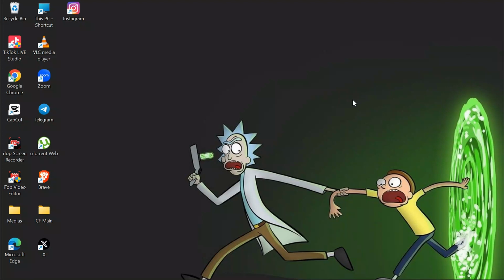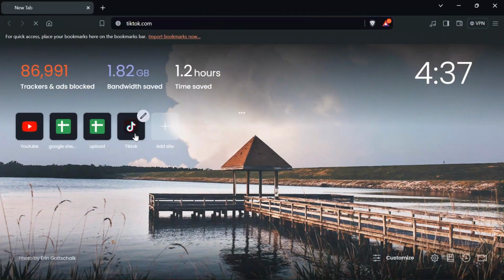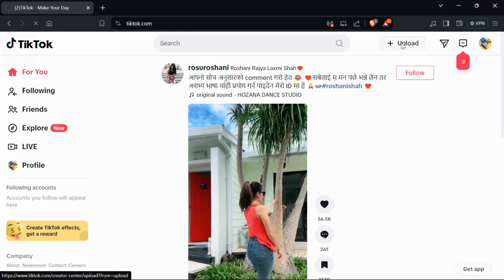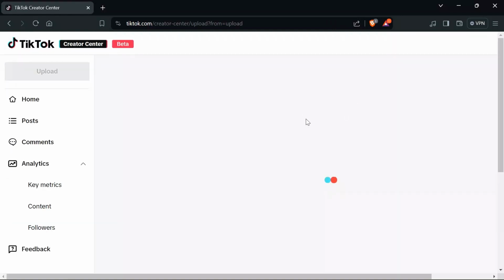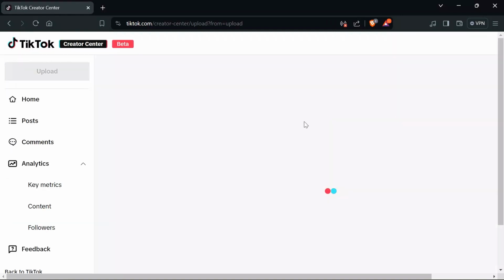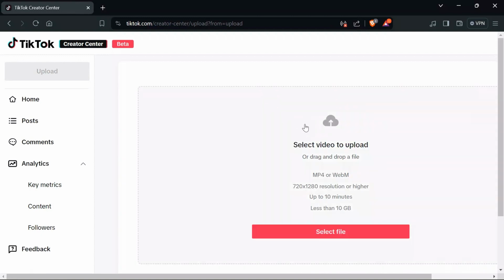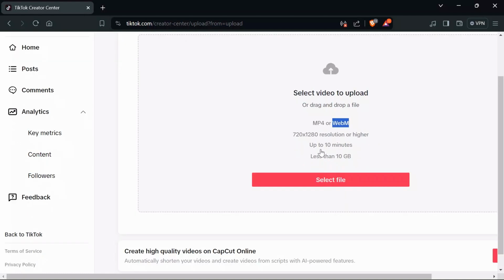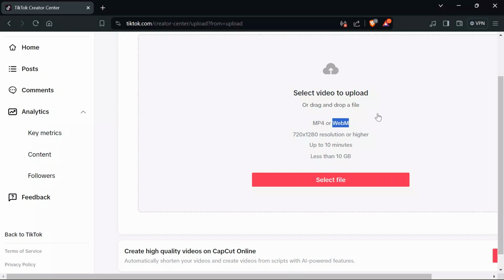How to Fix Tiktok Video uploading is Stuck in Processing in PC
Is your TikTok video stuck in processing limbo? Don't worry, we've got solutions! Discover troubleshooting tips and tricks to tackle this common issue and get your content up and running smoothly. From adjusting video settings to optimizing your network connection, we'll walk you through step-by-step to ensure your videos are processed without a hitch. Watch now to unleash your creativity hassle-free!